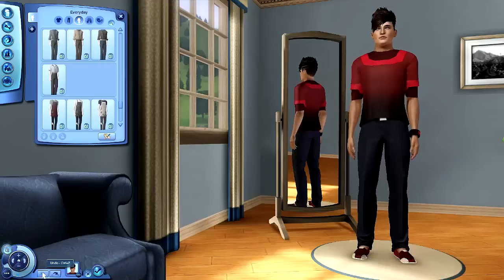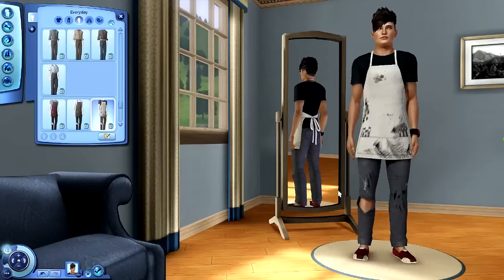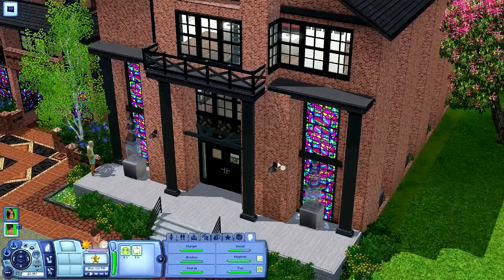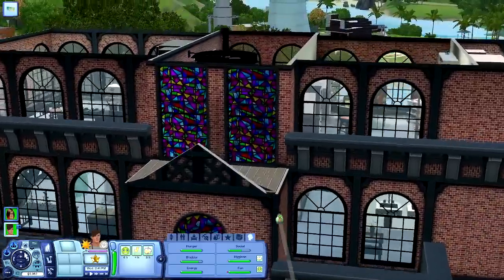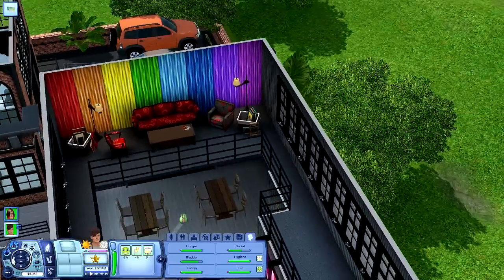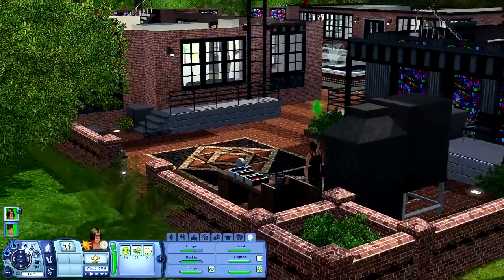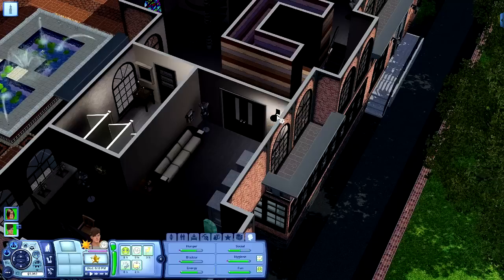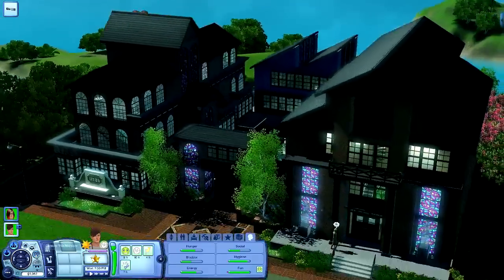Sims 3 Store Content - Prism Art Studio: Overview & Giveaway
*This is both a giveaway and a first impressions overview of the new venue ' Prism Art Studio. I am going to do a more in depth overview of the premium object - Artisan's Glassblowing and Jewellery making station and the new Artisan skill

(or enter the giveaway for your chance to win! its free :D

The Prism Art Studio is a place for your Sims to express themselves. Glass blowing, jewelry making, painting, smelting - there is something for nearly every artist. If your Sims need a sanctuary where they can create amazing things with like-minded Sims, the Prism Art Studio is the place to be.

The Prism Art Studio comes complete with jewelry making, painting, sculpting, and so much more! The premium content is a workstation for you to perfect your artisan skills, but be careful, this station is literally red hot!

Discover the warm brick walls, high vaulted ceilings, and cozy spaces inside for artists to create masterpieces. As any art studio, the Prism Art Studio also comes complete with a gallery to display works of art, host parties, and to admire the creations of fellow artists.